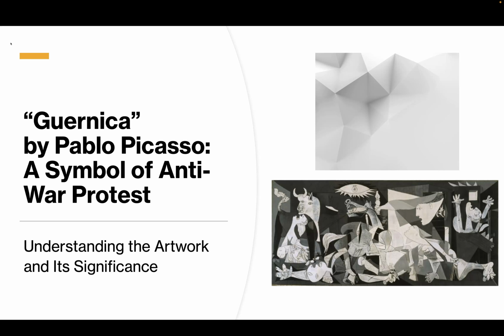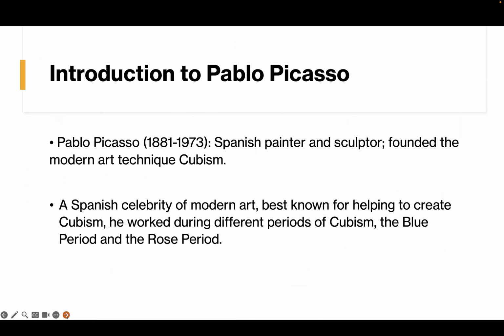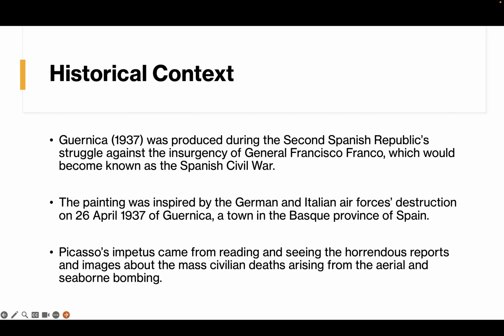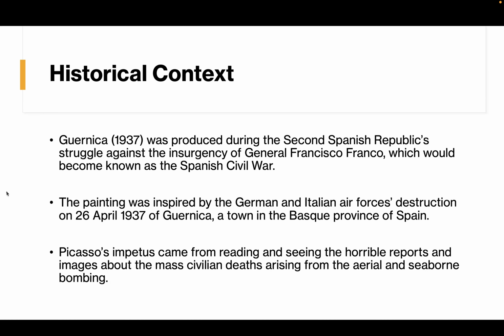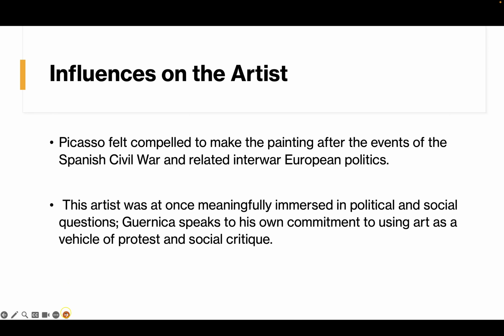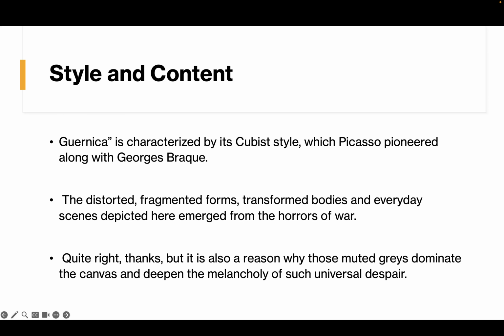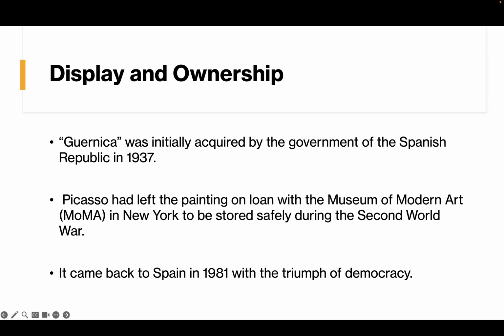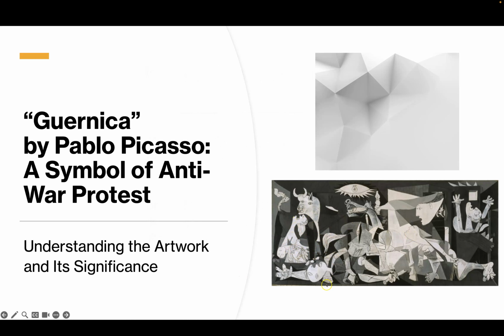Emotion in Art: Guernica by Pablo Picasso